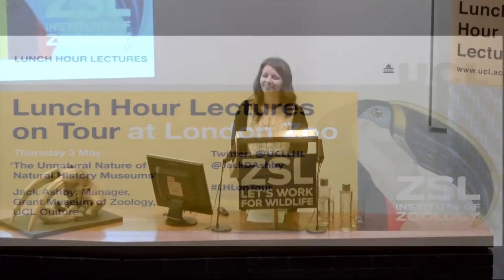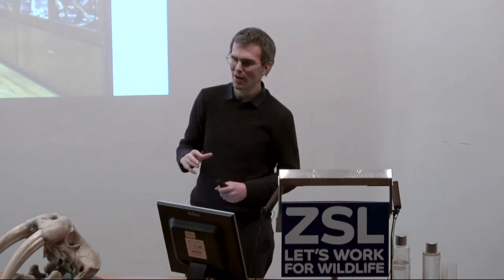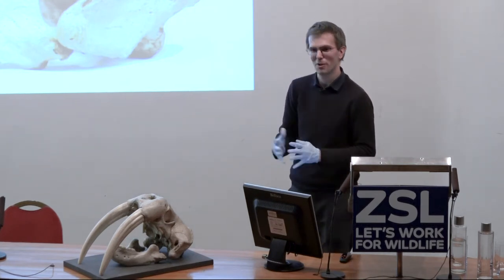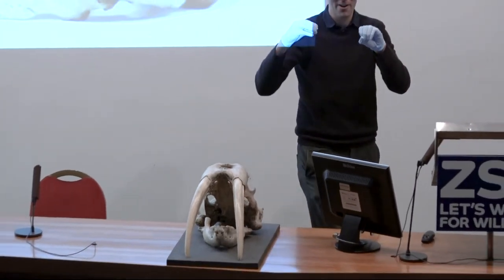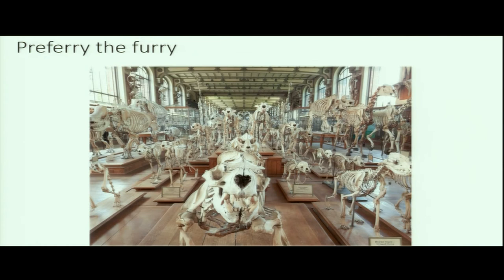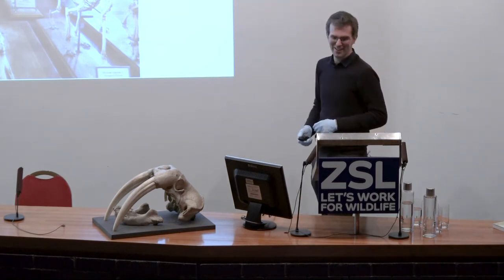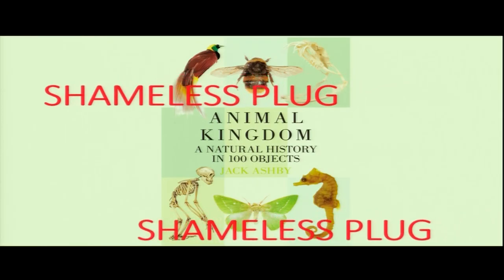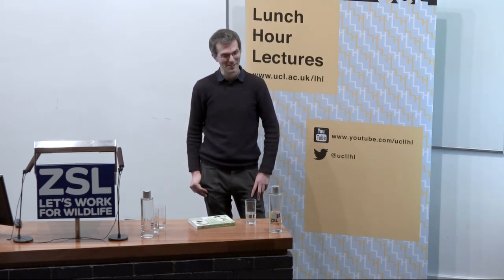Lunch Hour Lectures on Tour: The Unnatural Nature of Natural History Museums - Jack Ashby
Lunch Hour Lectures are going on Tour at London Zoo this May. Lectures are free to attend and open to all.

About the talk: Natural history museums are magical places. They inspire awe and wonder in the natural world and help us understand our place within the animal kingdom.

But they are places for people, made by people. We might like to consider them logical places, but if we look close enough we can detect biases in the decisions for which animals are selected for display.

Museums are a product of their own history, and that of the societies they are embedded in. They are not apolitical, and they are not entirely scientific. As such, they don’t really represent reality.

About the speaker: Author and zoologist Jack Ashby is the Manager of the Grant Museum of Zoology at University College London. He is a trustee of the Natural Sciences Collections Association and the Society for the History of Natural History, and regularly writes and comments about the roles of natural history museums in science and society. His new book Animal Kingdom: A Natural History in 100 Objects explores the striking diversity of animal life and delves into some of the most exciting mechanisms in evolution, while shedding a light on life behind the scenes in museums. His main zoological interest is in Australian mammals.